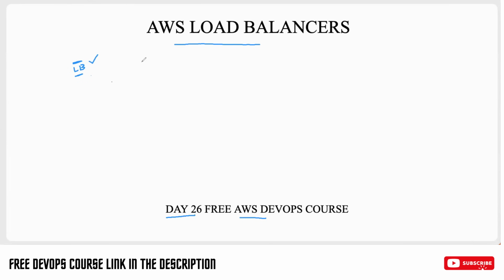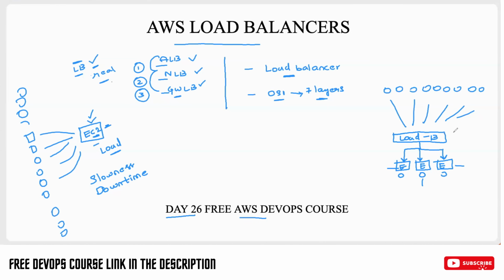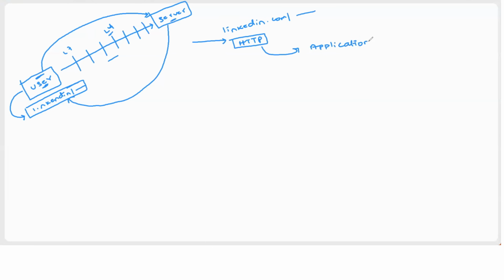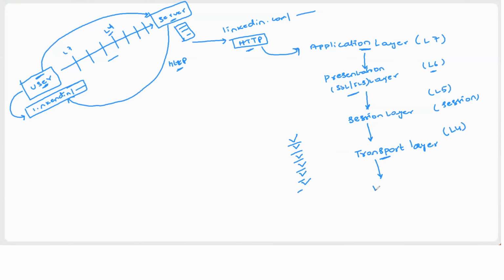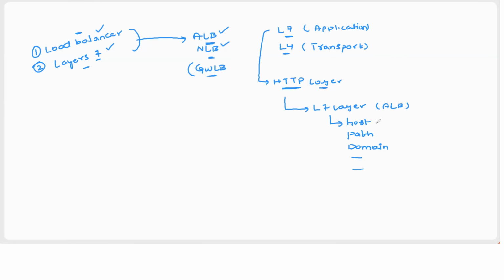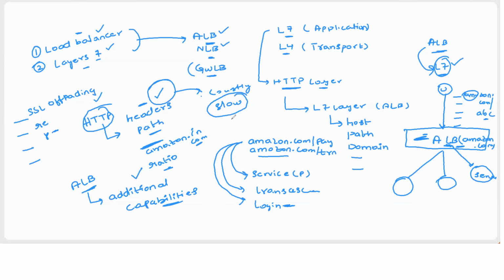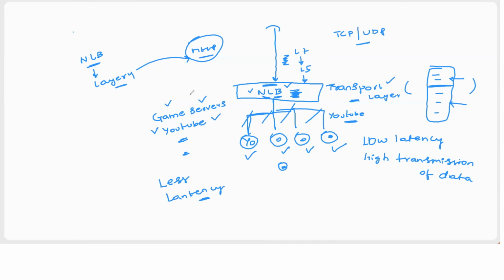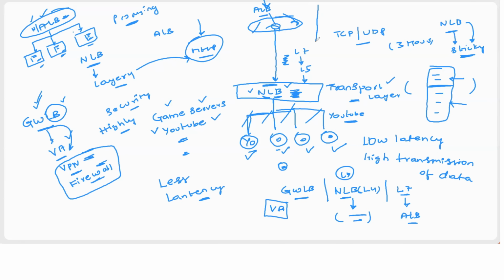Day-26 | AWS Load Balancers | ALB vs NLB vs GWLB | Detailed Comparison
In this video, Day 26 of Free AWS job ready course, we will learn in depth about AWS Load Balancers

DEVOPS FAQ
DEVOPS
WHAT IS DEVOPS ?
WHY DEVOPS ?
LEARN PYTHON
WHY GITOPS ?
LEARN GITOPS ?